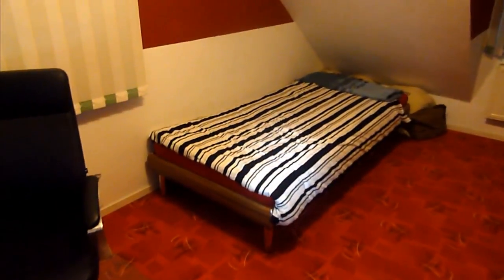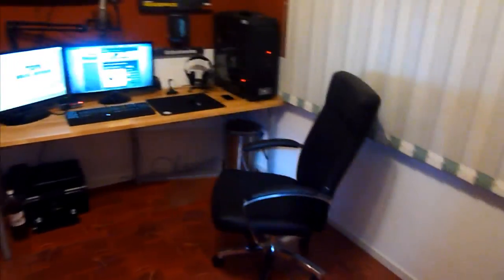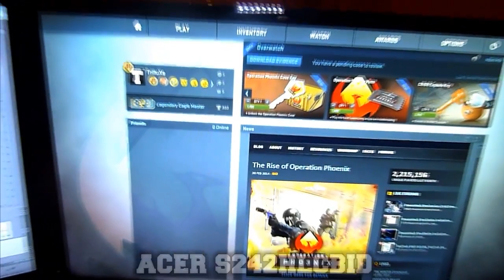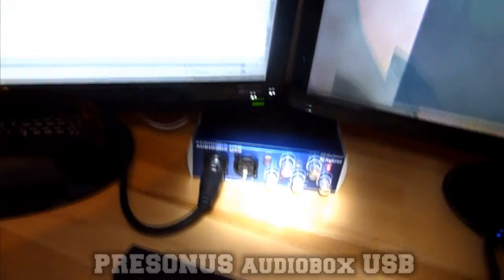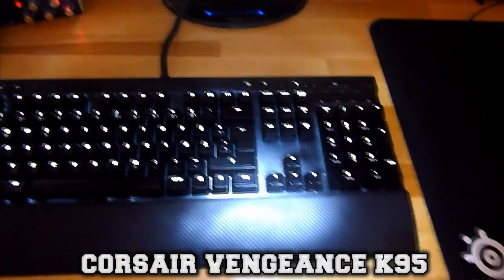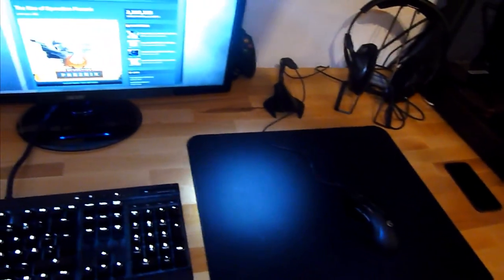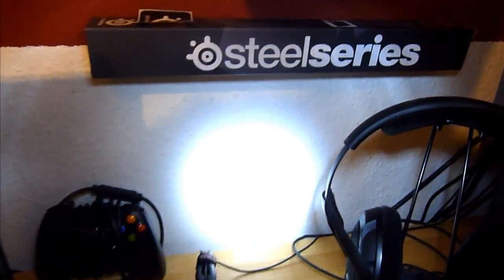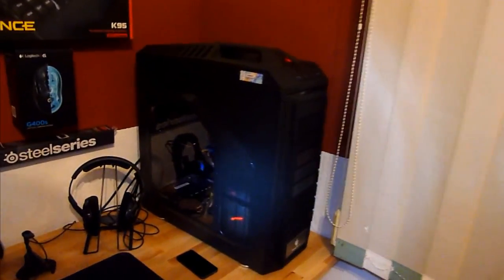Thanks for 5000 Subs - *Room Tour & Giveaway*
» PC Specs:
Tower: CM Storm Trooper
Mainboard: GIGABYTE GA-Z87X-UD4H
CPU: INTEL i7-4770k
RAM: 16 GB Corsair Dominator Platinum
Graphics Card: GIGABYTE WINDFORCE GTX770
GPU Cooler: bequiet! Dark Rock 3
SSD: Samsung EVO 840 250GB
Hard Drive: Seagate ST2000DX001
Power Supply: be quiet! POWER ZONE 750W

» Meizong & Oskar Hill - Sunset (Tommy ReKstyle Remix) [Creative Commons]